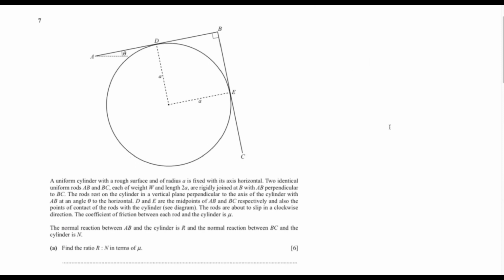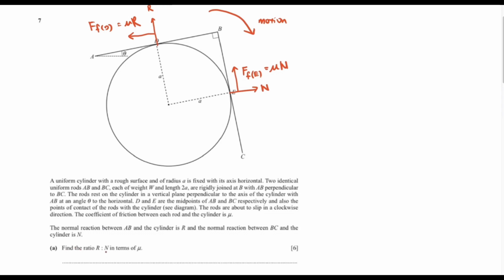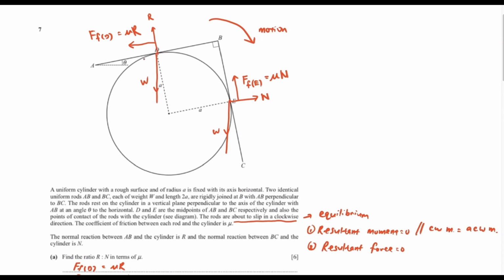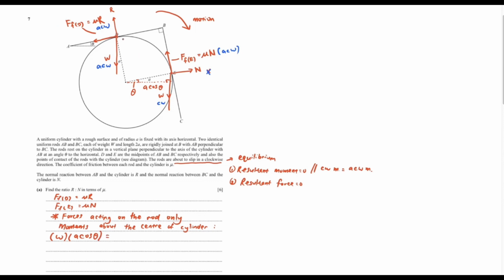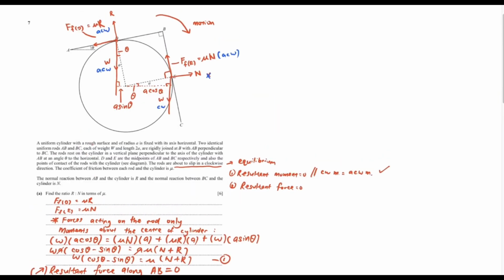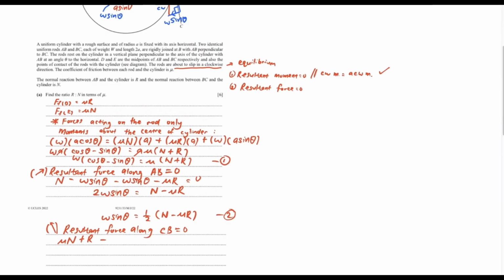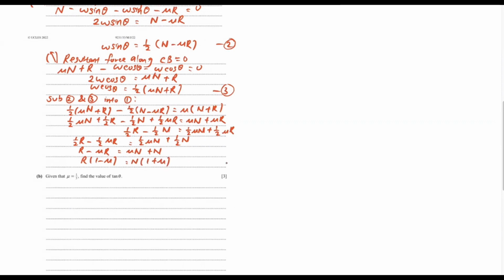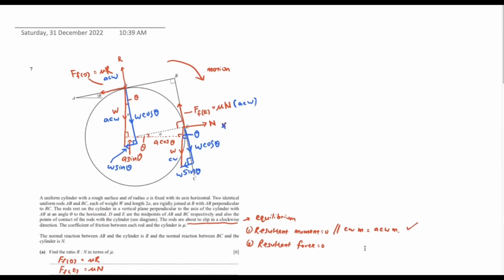9231_S22_QP33_Question 7 (Circular Motion)